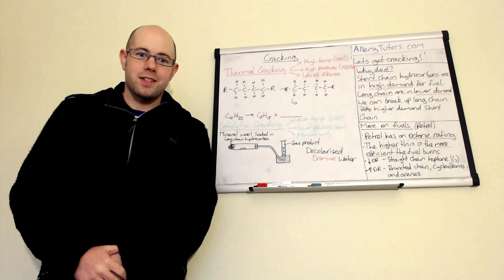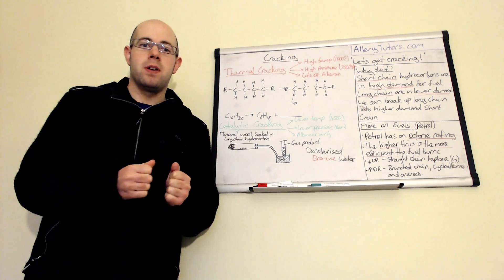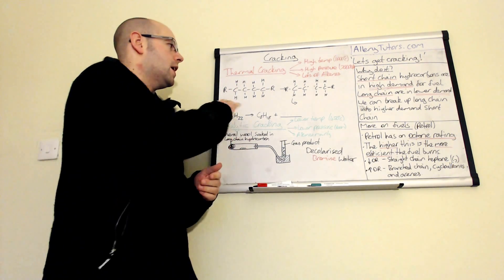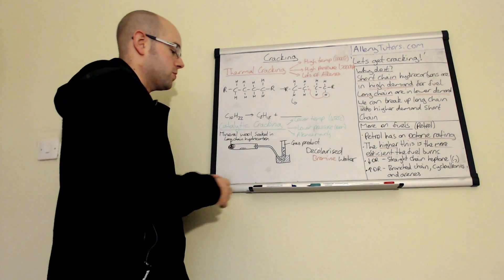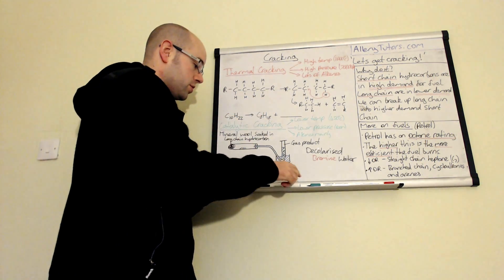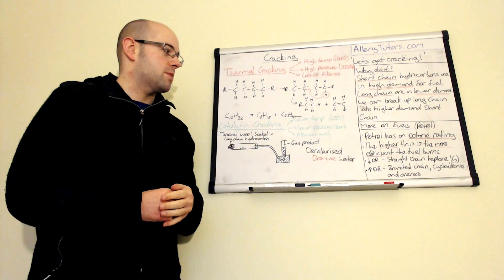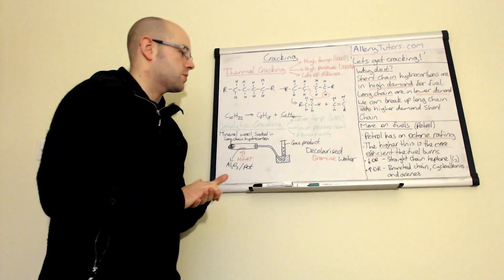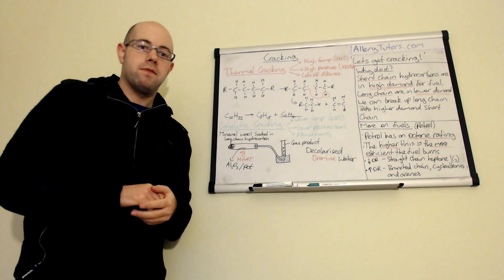Industrial Cracking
Get cracking with this video on industrial cracking. It will look at the 2 types, catalytic and thermal cracking. it will look at why we crack molecules and the meaning behind octane ratings of petrol.